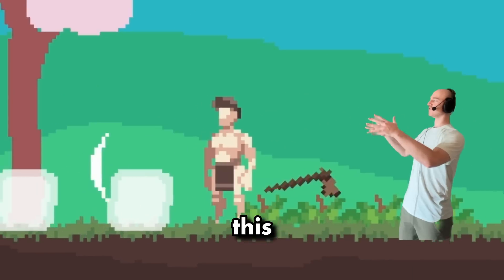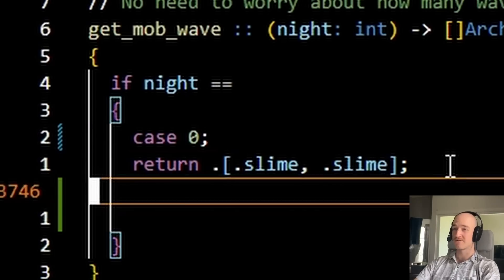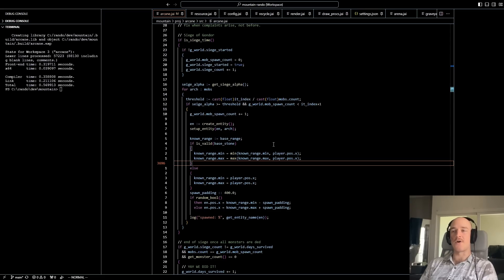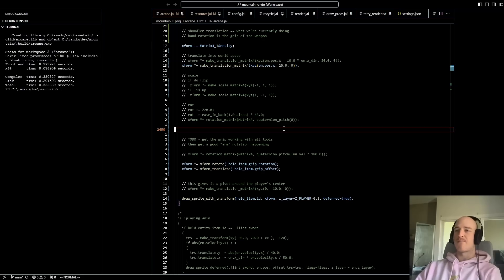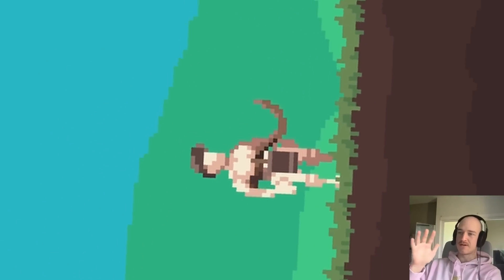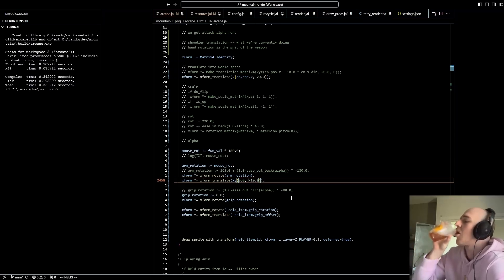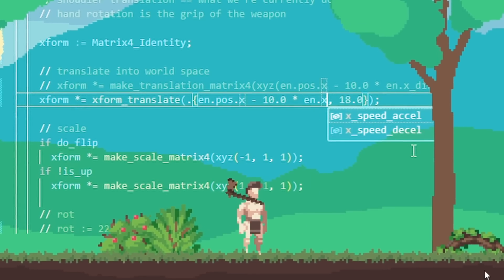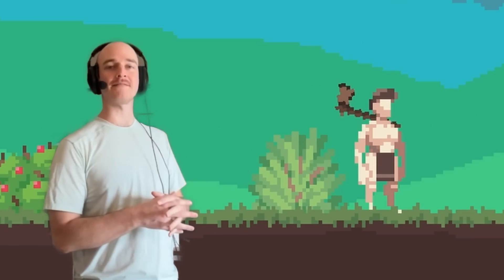I found THE BEST attack animation… and it’s only 10 lines of code